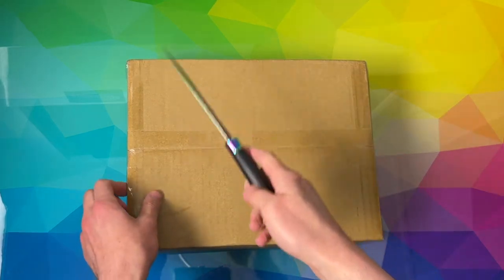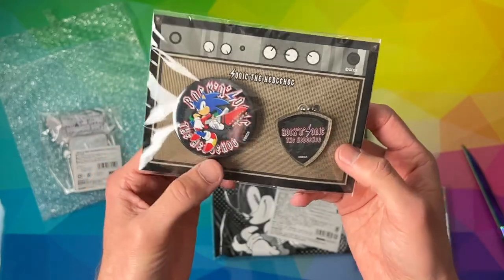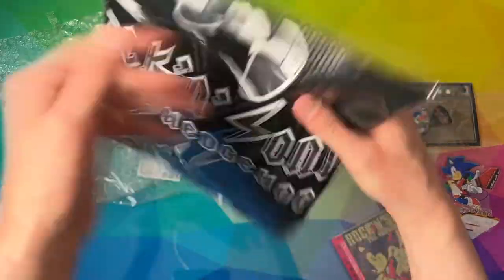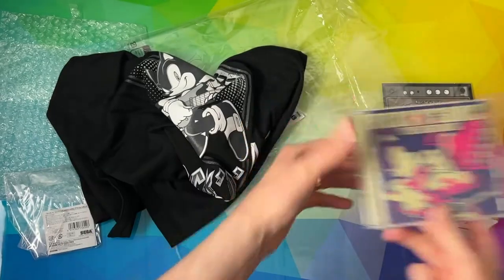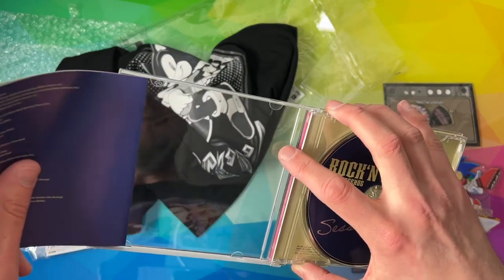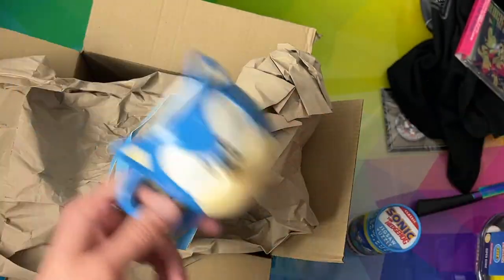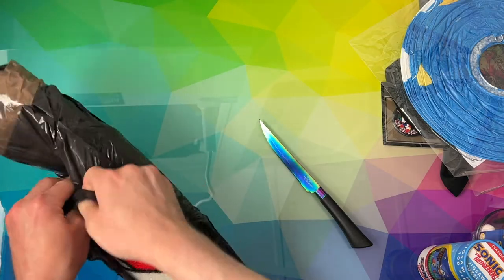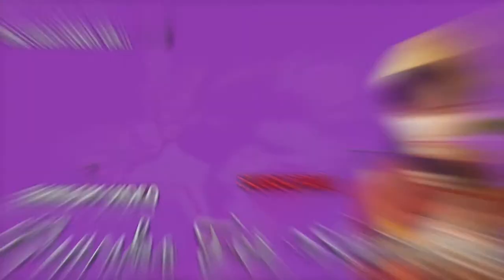Sonic Rock n Hedgehog + SEGA Shop EU Merch Unboxing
New Sonic merch from ebten and SEGA Shop EU.